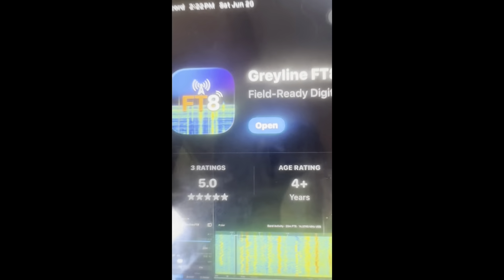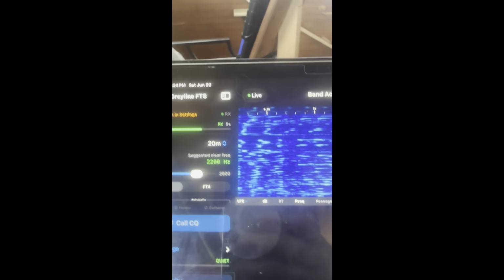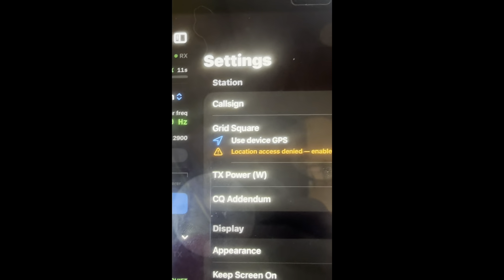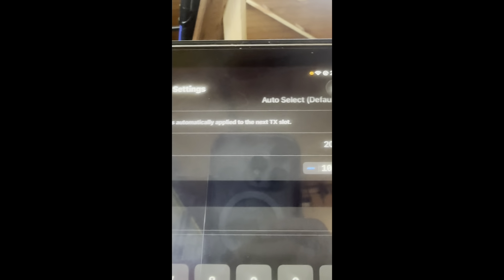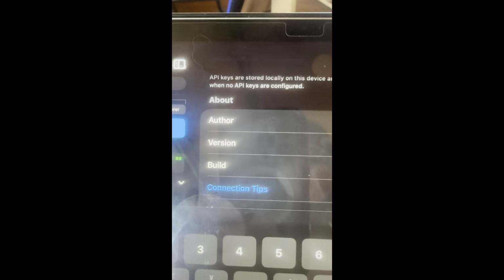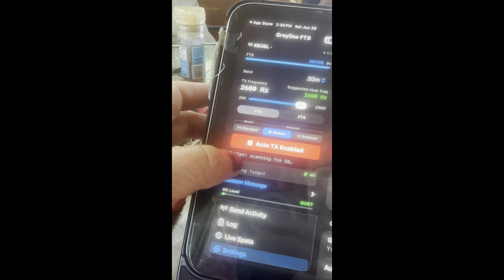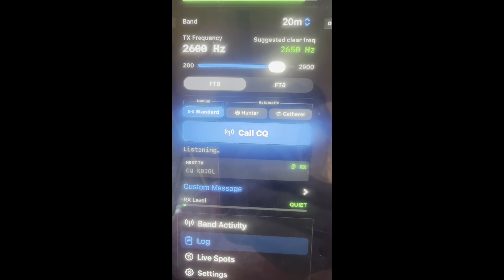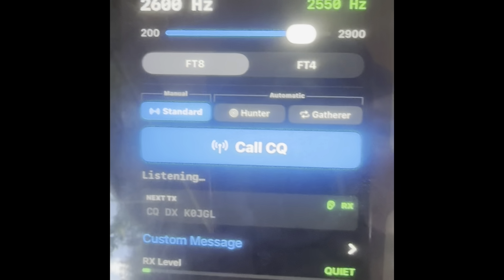New lPAD FT8 program -Greyline FT8 - part one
New iPad program called Greyline FT8

First time download and play!
Part one

Can’t wait for a POTA with the pebble and my radio! Hang on for part two when I go activate!